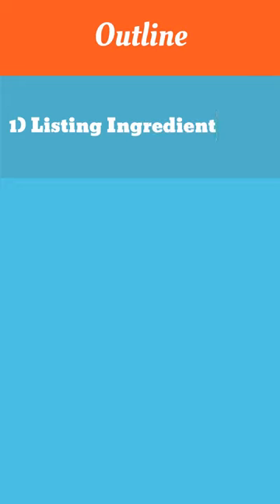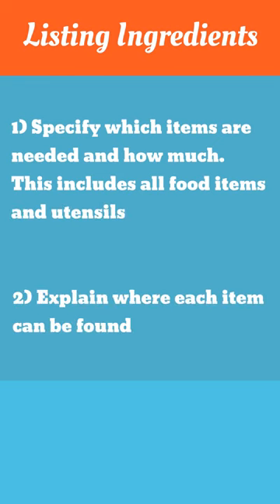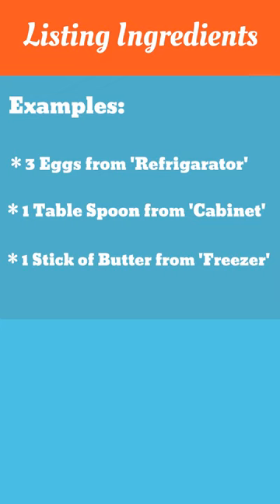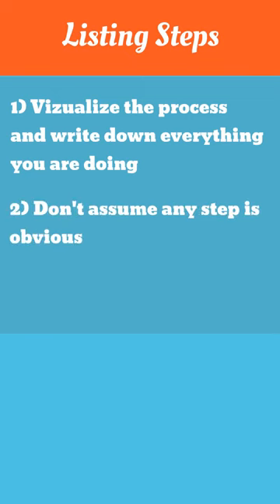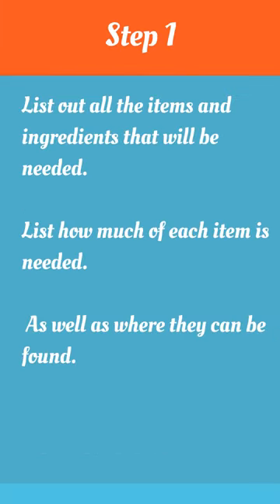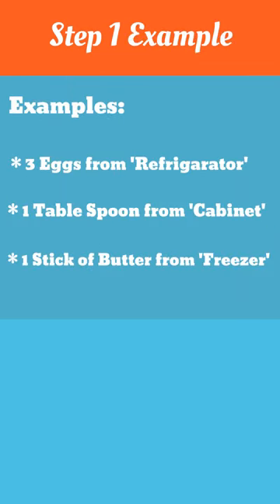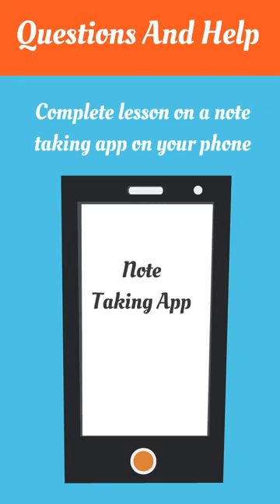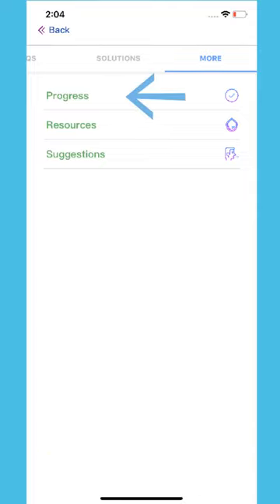Intro to React-Native Lesson#1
This is the first course in a series of lesson where I will be teaching mobile development using React-Native to an audience of students who have absolutely no programming knowledge.